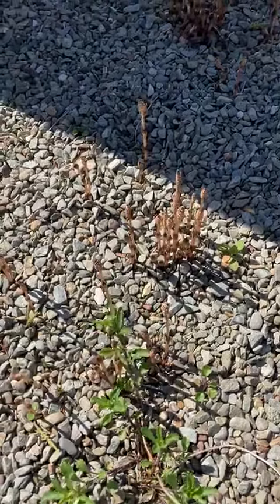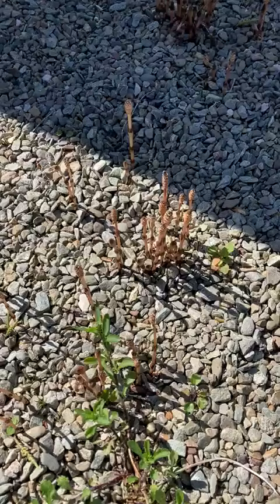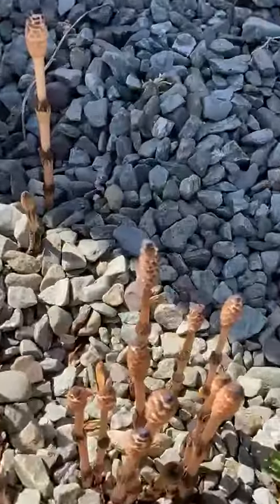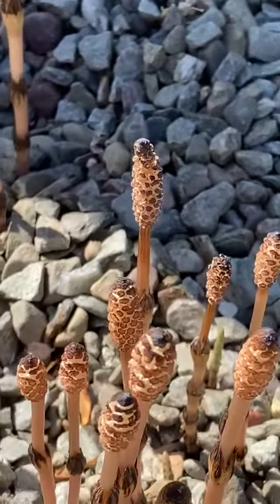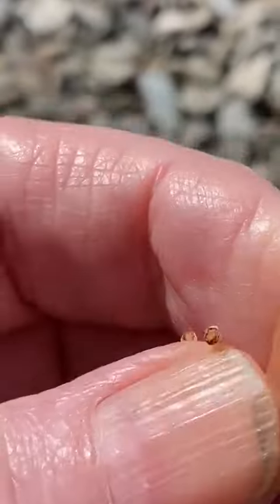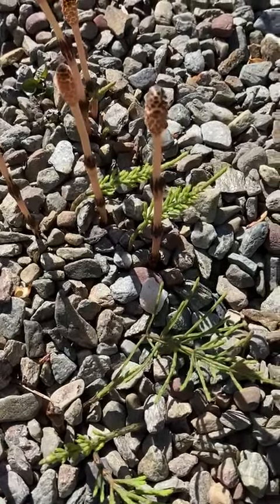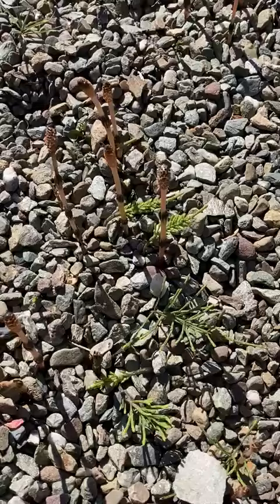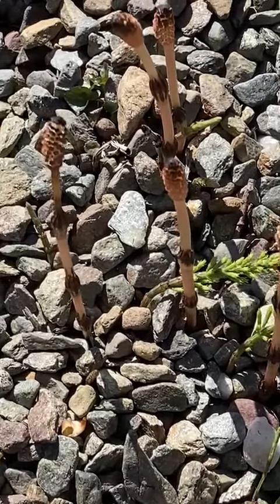Dr Dílis Clare GP & Medical Herbalist, talks about HORSETAIL (Equisetum)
This Jurassic plant is very distinctive in look. Packed with silica this herb is used for connective tissue disorders and bleeding.

Dr Clare on Linkedin: Director of Clinic of Collaborative (Integrated) Medicine